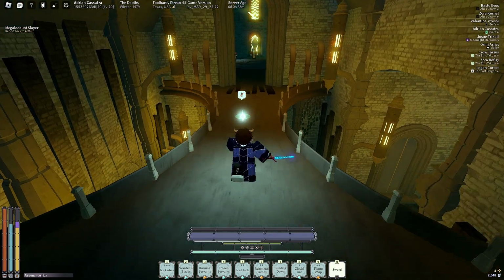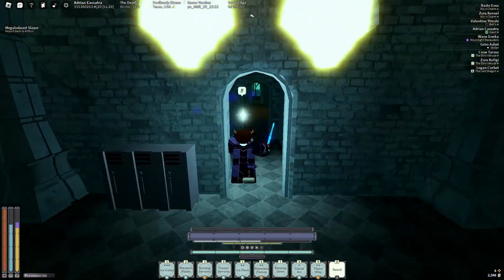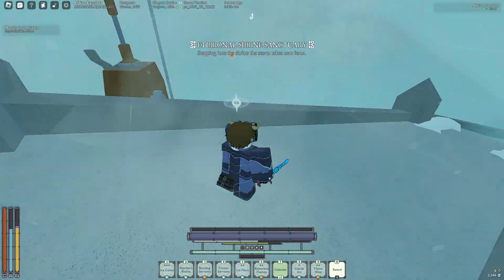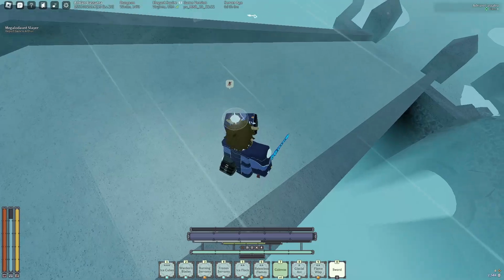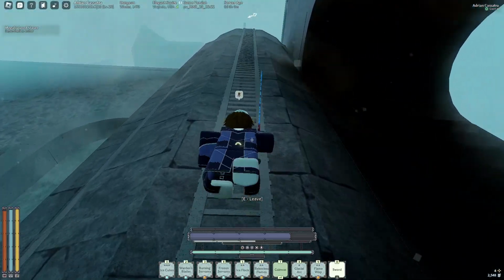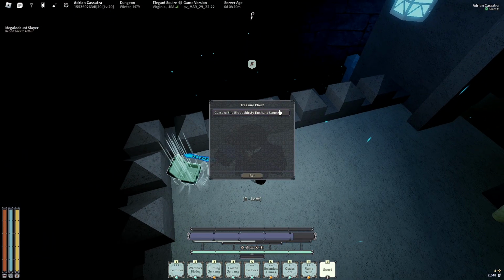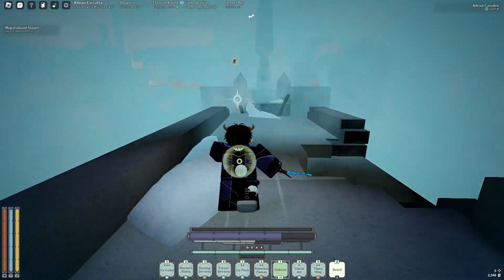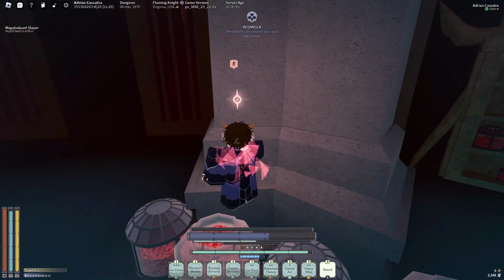How to Get Any Enchant in Deepwoken!!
Looking to farm any enchant in Deepwoken? In this video, I'll show you how to get any enchant you want in the game. This is useable on every slot and repeatable!!

Time stamps
0:00 Weapon Enchants
13:43 Armor Enchants
16:55 1K Giveaway